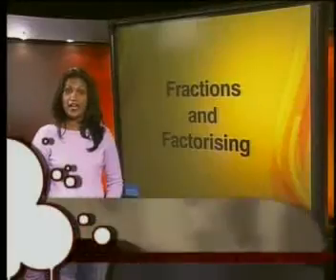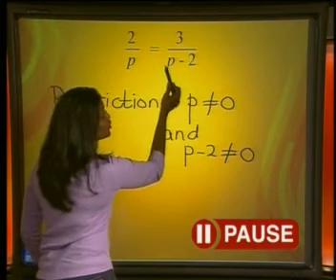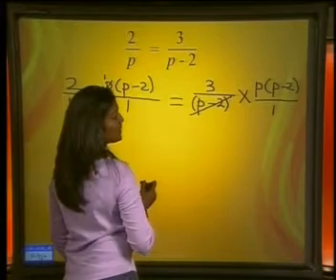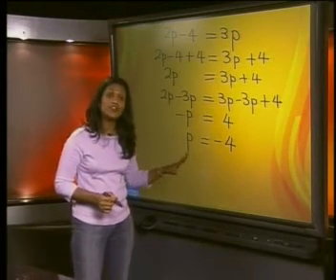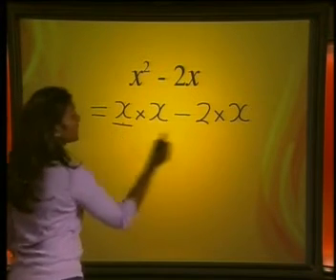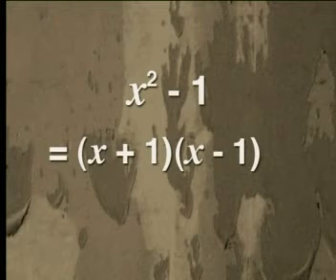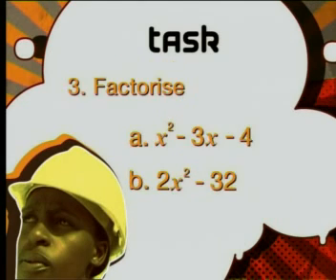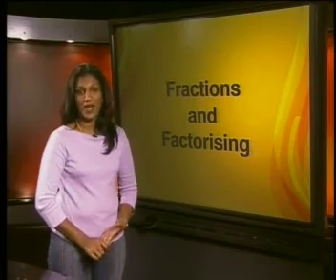Mathematics - Linear Equations: Fractions and Factorizing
This is the 6th lesson in the series, "Linear Equations." This lesson demonstrates how to solve an equation with simple denominators. It also shows how to factorise an expression that includes: a common factor, the difference of two squares, or a trinomial.